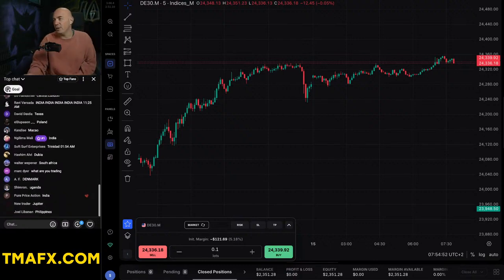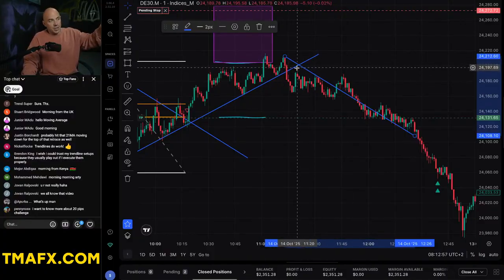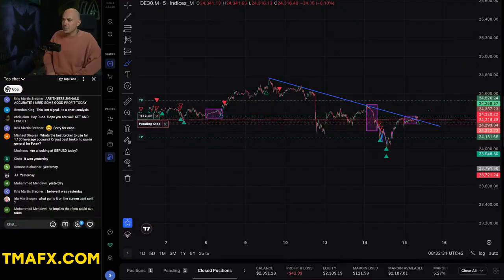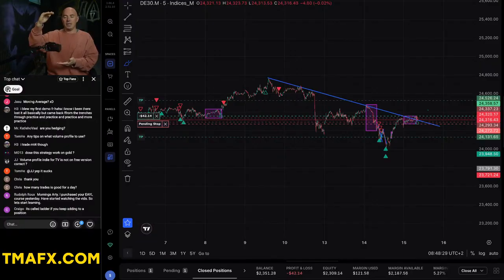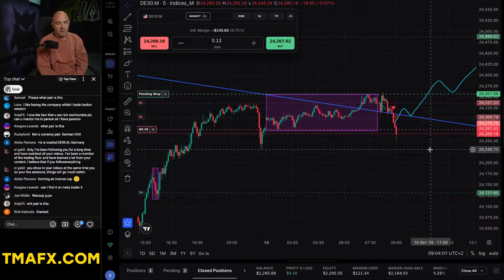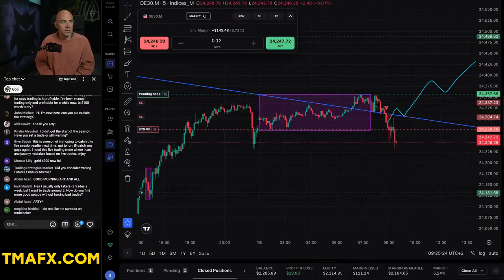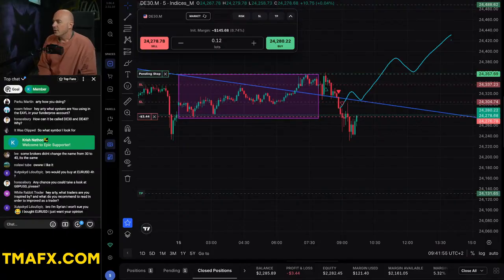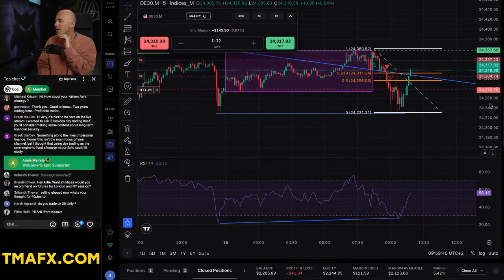London session live trading Breakout Strategy